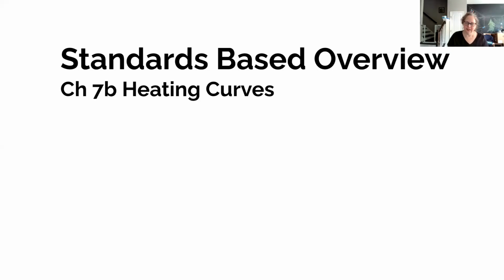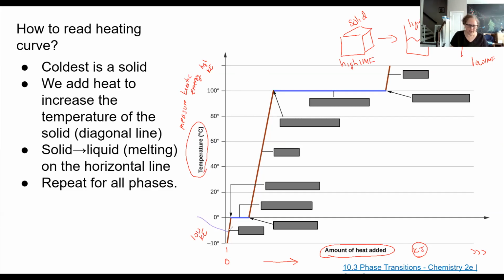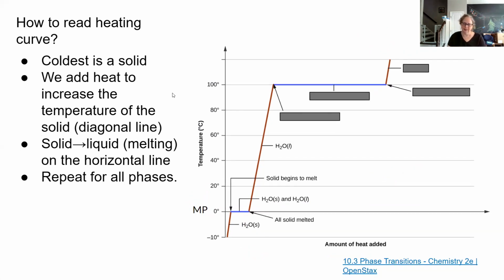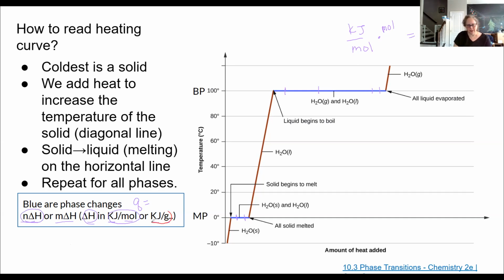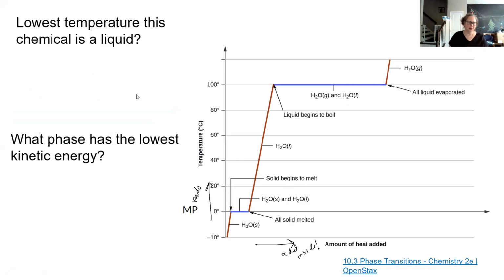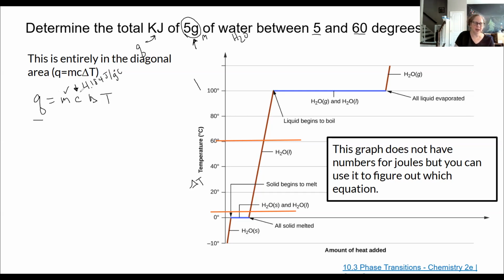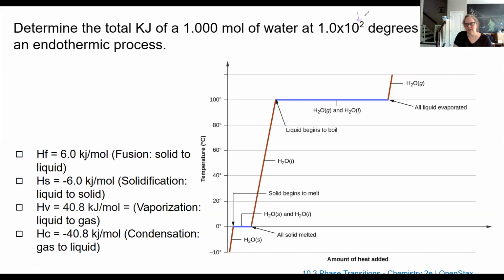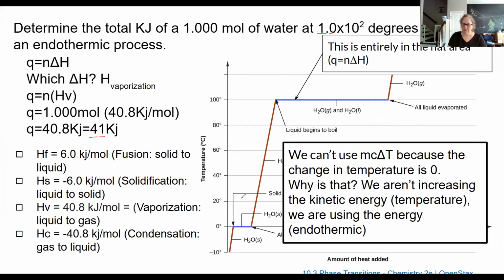Ch7b Heating Curves